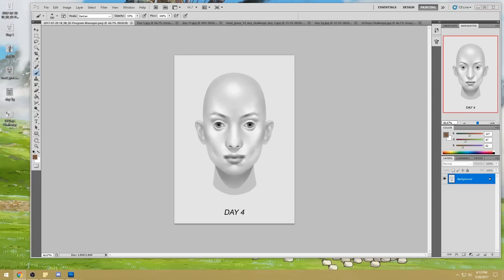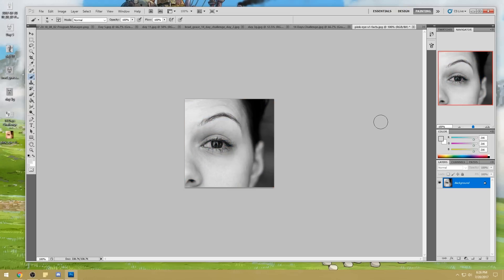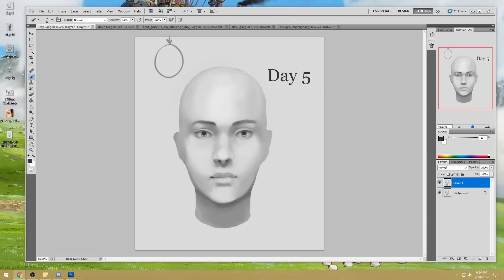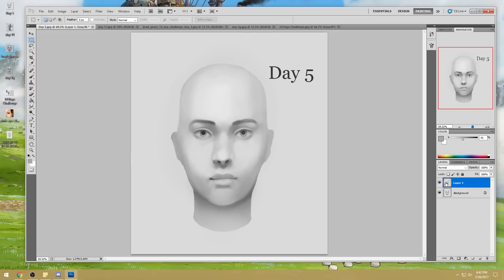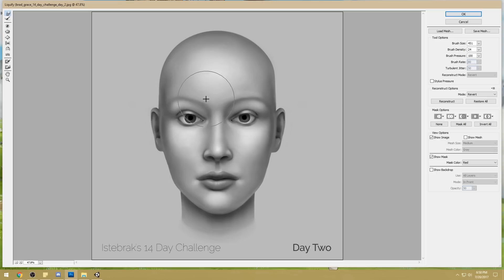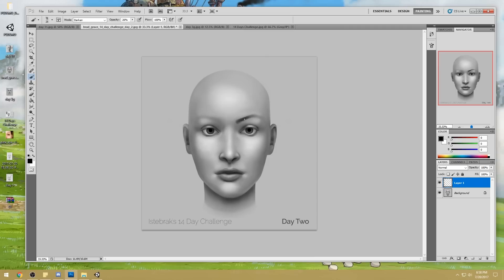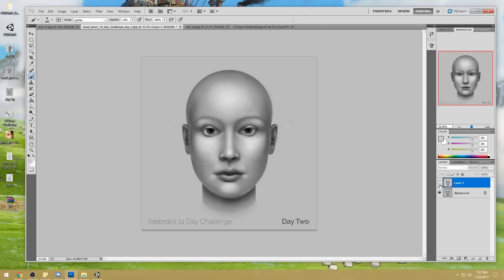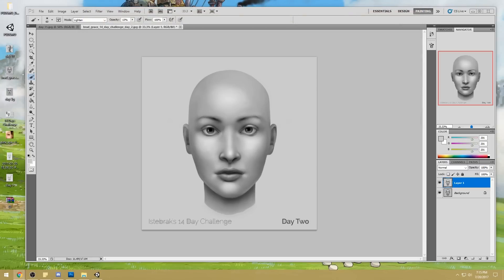Critique Hour! 14-Day Challenge! Common beginner mistakes + Memes!